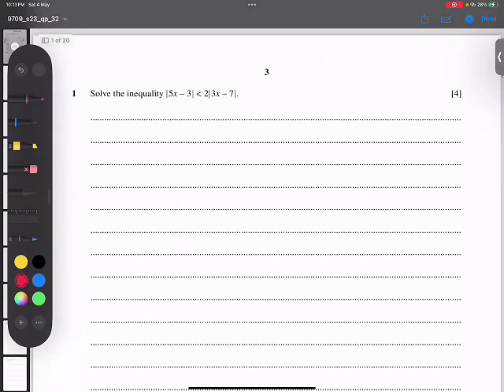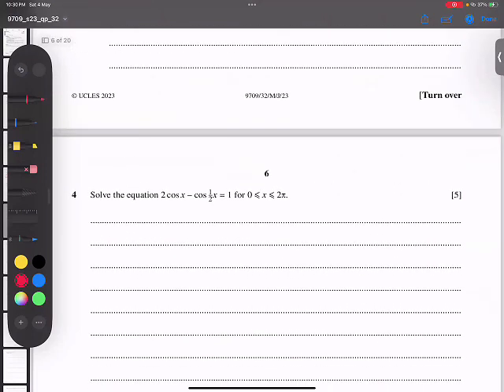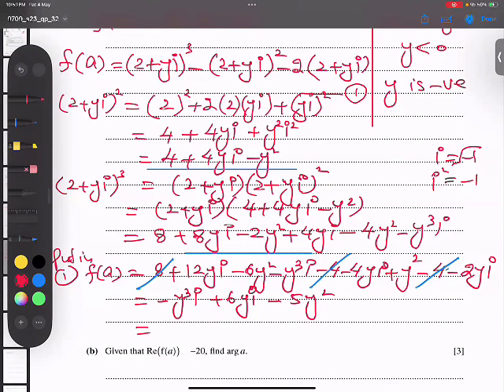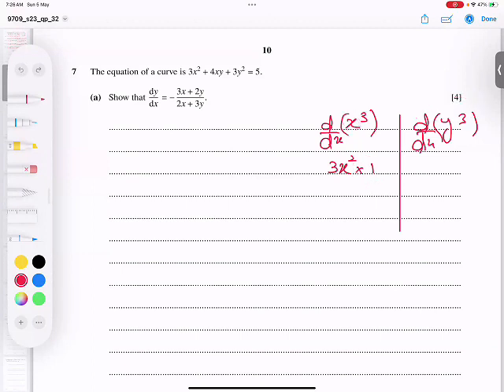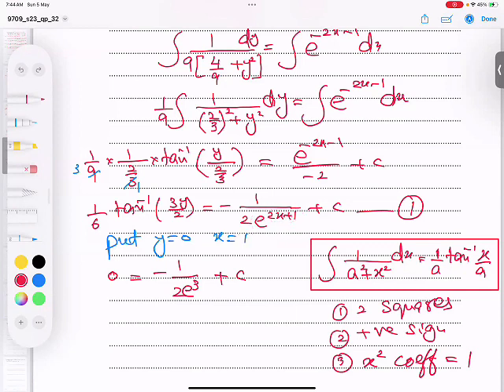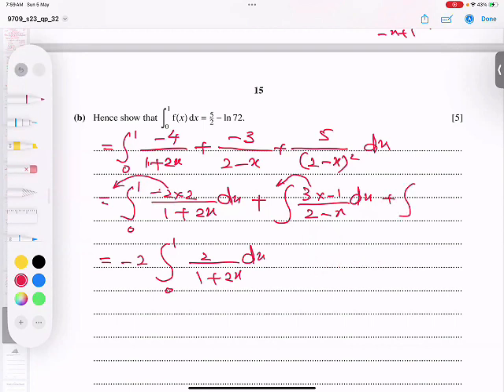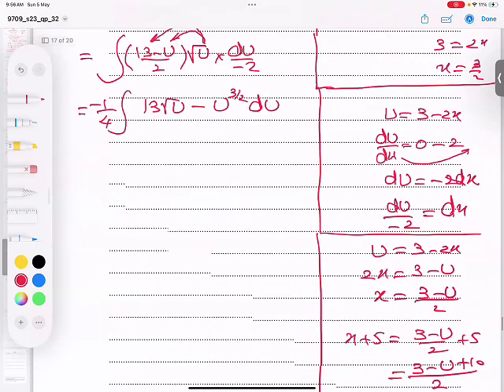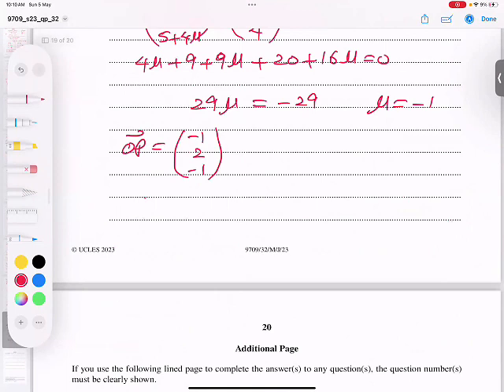A Level Complete Pure Paper 3 Jun 2023 Var 32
Welcome to our comprehensive guide on Acing A Level Pure Paper 3 - Var 32! In this video, we delve into the complete June 2023 Pure Mathematics Paper 3, providing you with essential tips, strategies, and step-by-step solutions to help you master the material and achieve your best score.
Whether you're preparing for your A Level exams or looking to reinforce your understanding of key concepts, this video covers everything you need to know about the latest Pure Paper 3. We analyze each question, offer insights into common pitfalls, and explain the underlying mathematical principles to ensure you feel confident on exam day.